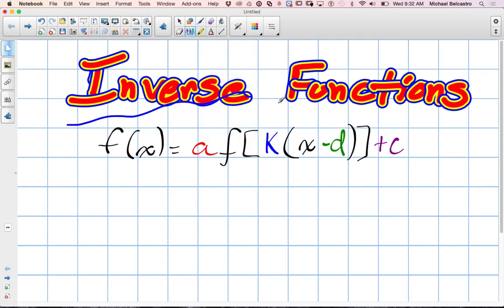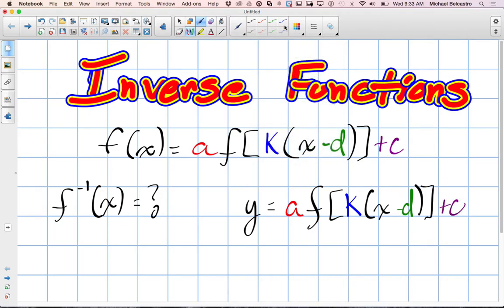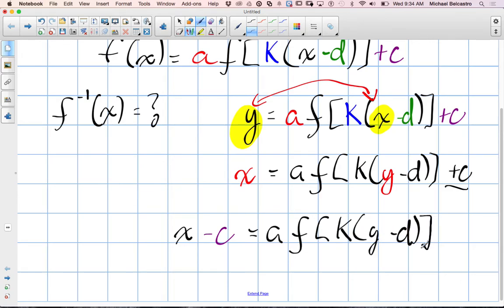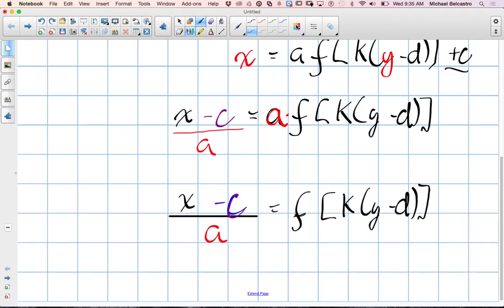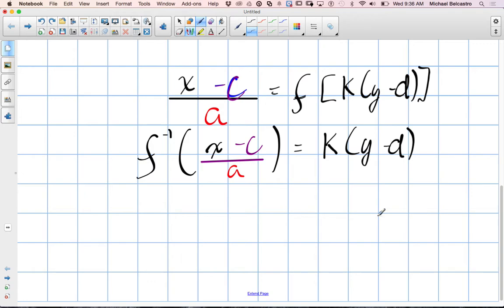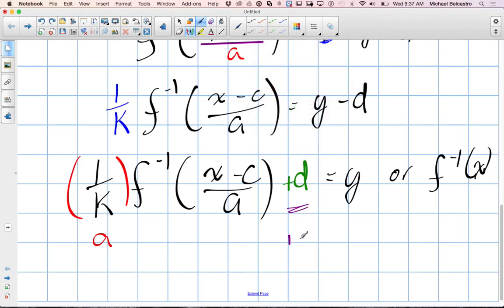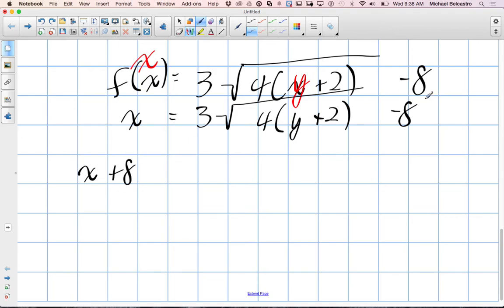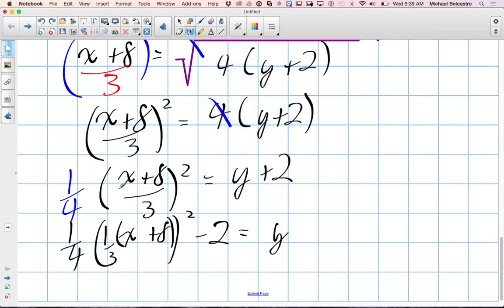How to Learn Transforming Inverse Functions Grade 11 University Lesson 1 7 2 11 15